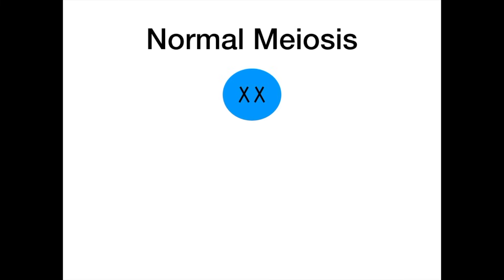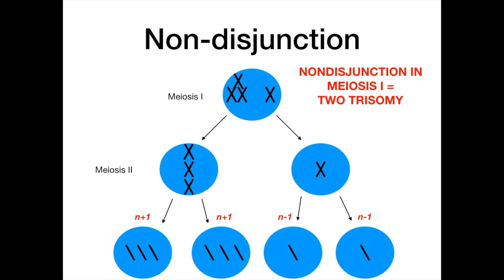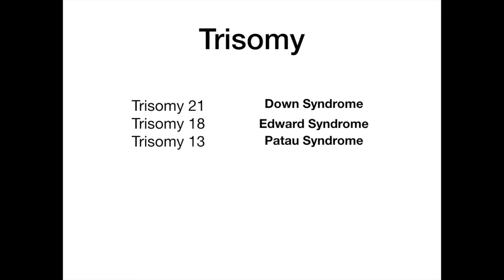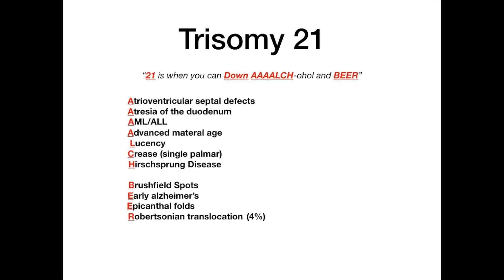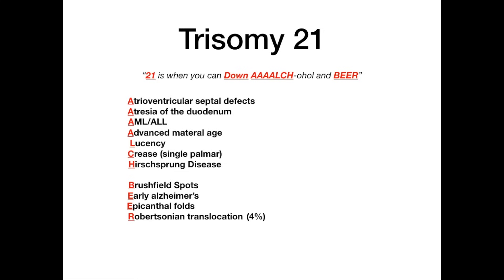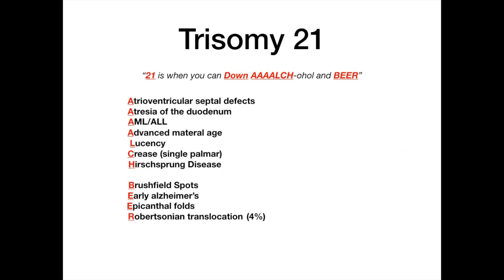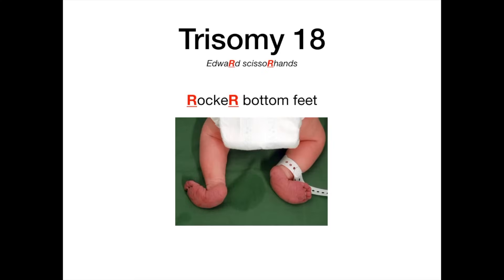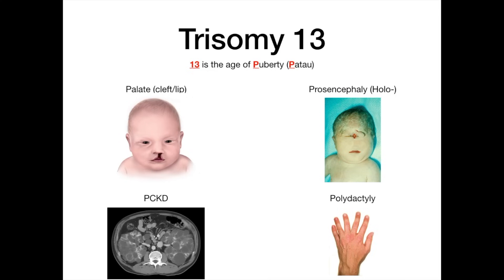Trisomy (21, 18, and 13) & Nondisjunction Genetics